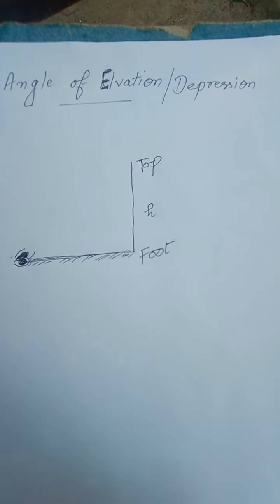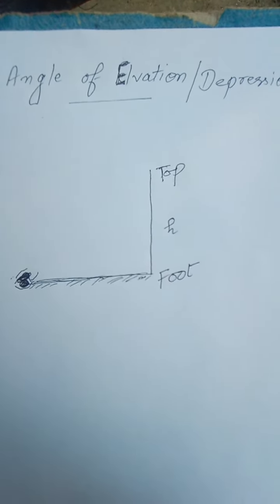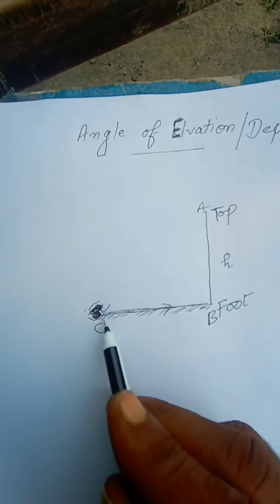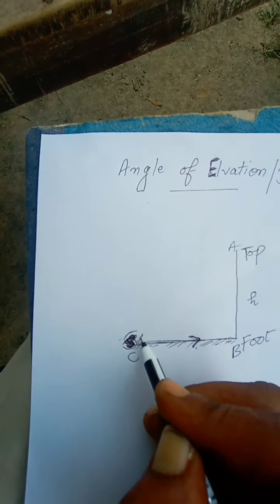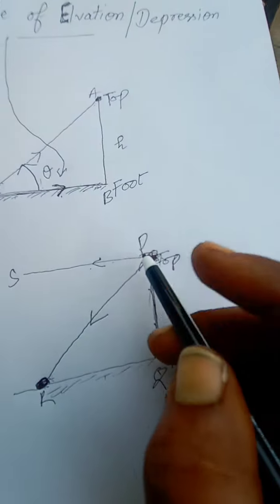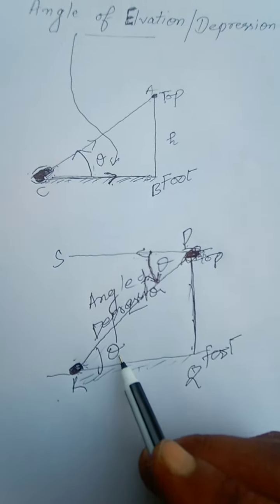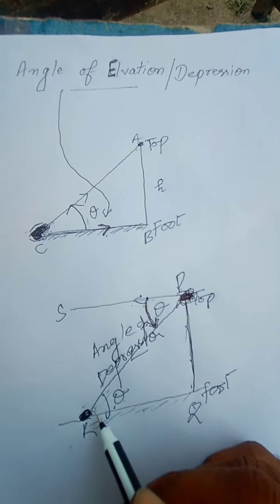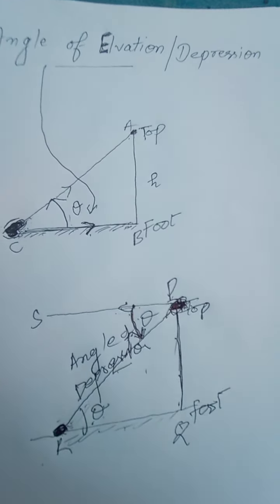Simple and Easy explanation of Angle of Elevation/Depression by Yash:Z Plus Academy ❤️🙏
Simple and Easy explanation of Angle of Elevation and Angle of Depression by Yash sir: Z Plus Academy ❤️🙏